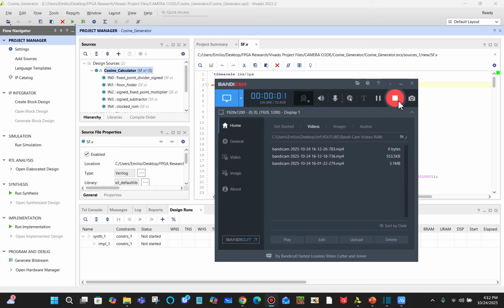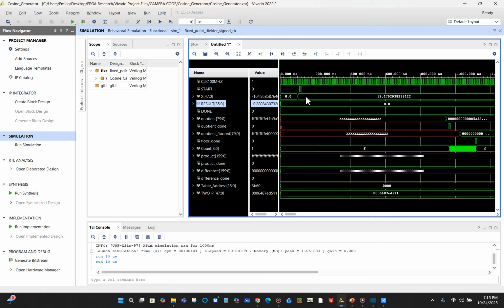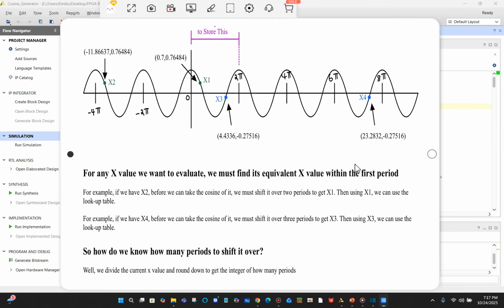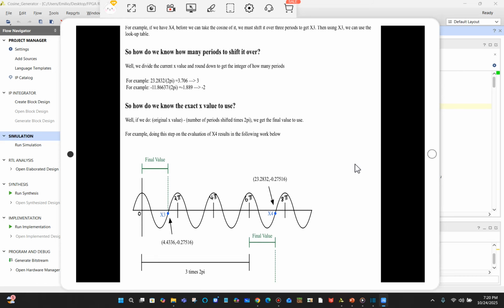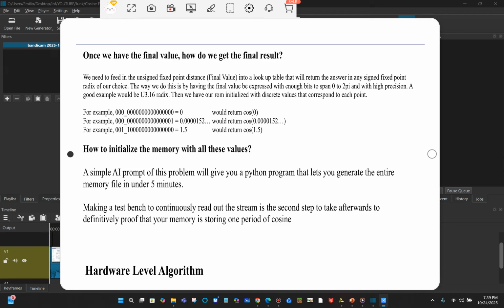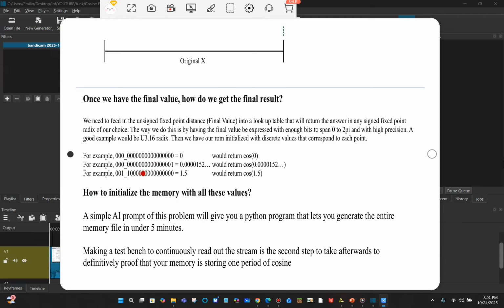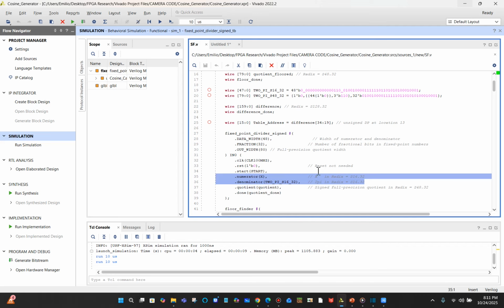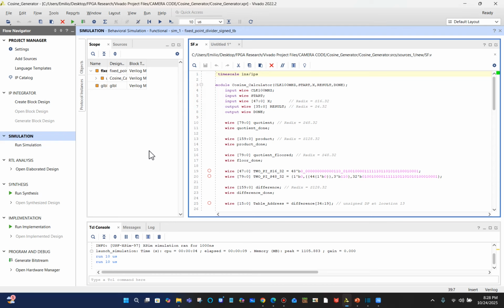Cosine Function in Verilog | Fixed-Point Hardware Implementation (FPGA Tutorial)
In this video, we’ll design a Verilog module that implements cos(x) directly in hardware using fixed-point arithmetic. We’ll walk through simulation, the underlying algorithm, and the final RTL code implementation step by step.

FPGA Textbooks (Physical Copy):
📗 Introductory Book
📘 Advanced Book

With the course, you’ll get a PDF version of the book, full-length lectures, slides, assignments, labs, projects, and exclusive access to the Discord community.

Timestamps:
00:00 Intro
01:15 Simulation
03:15 Hardware-Level Algorithm
14:30 Code Explanation